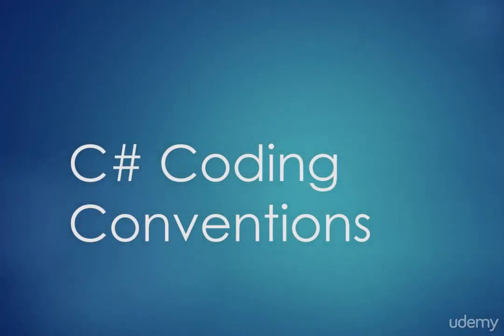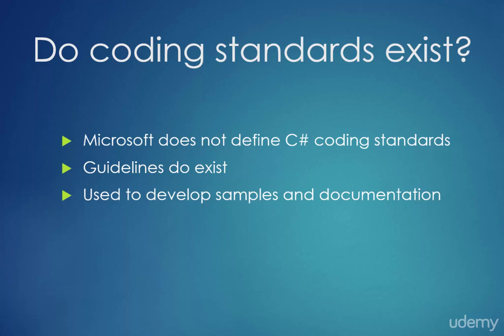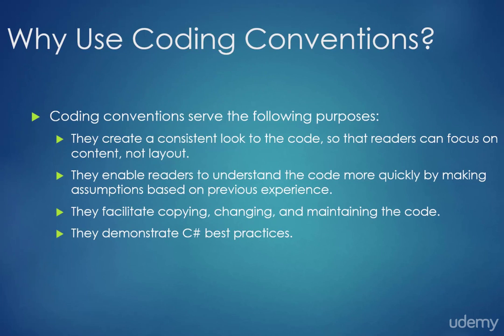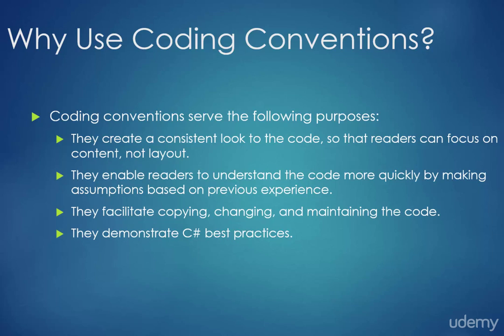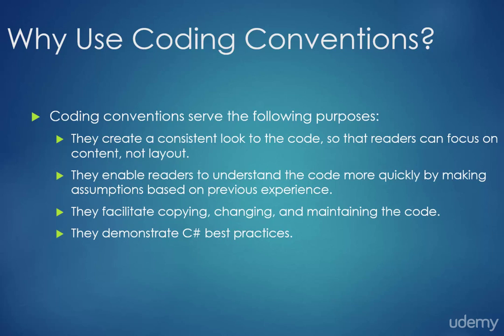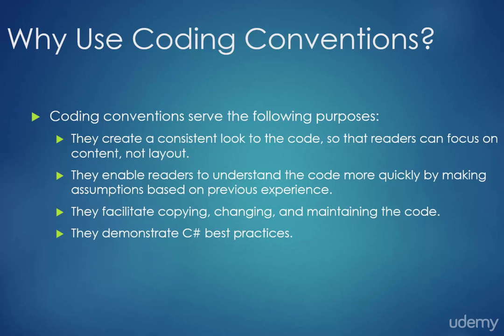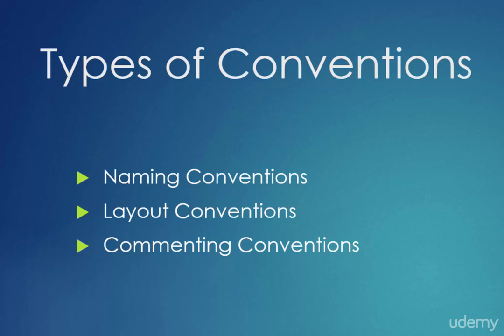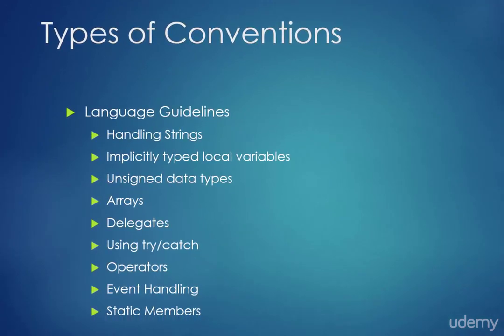15 Introduction to C - C Coding Standards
15  Introduction to C - C Coding Standards